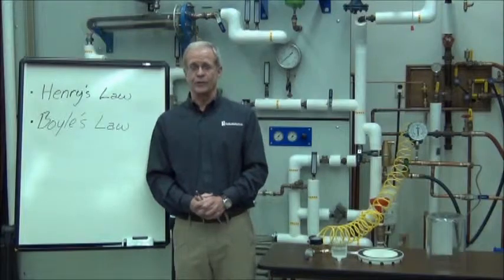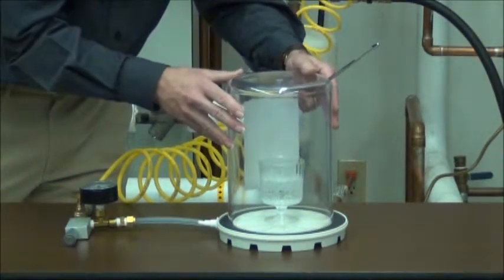Cooling Tower Pump Application